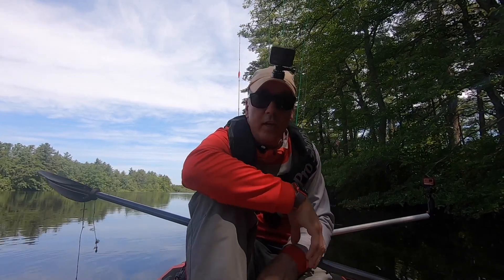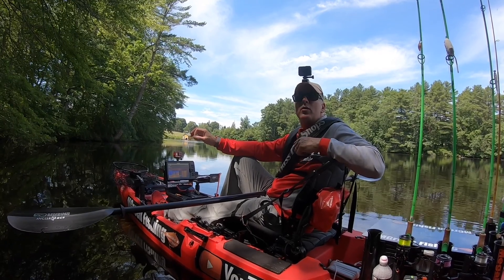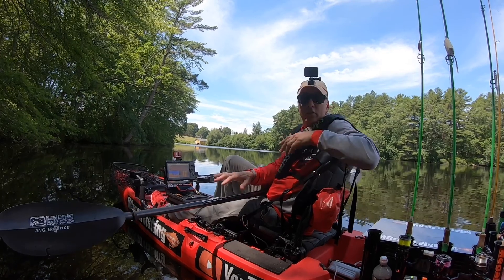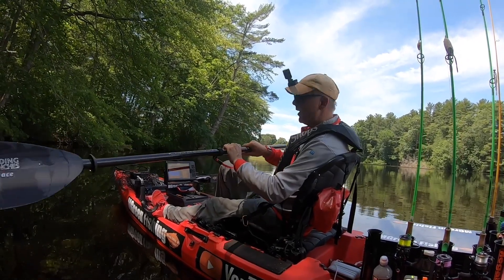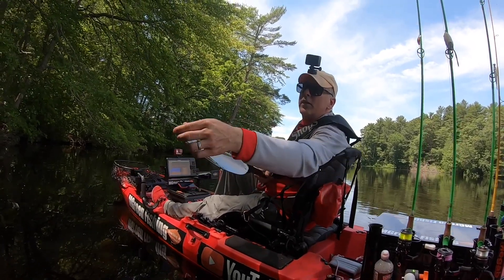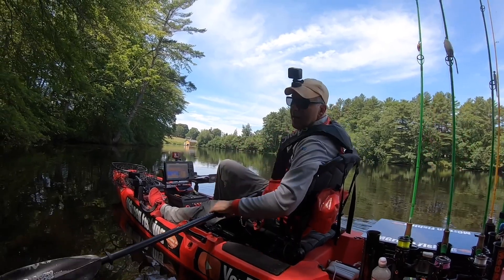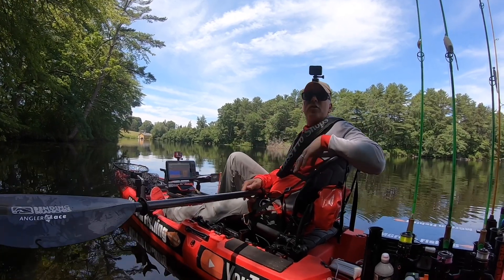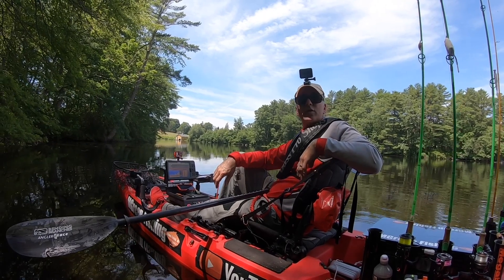Bending branches angler ace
Paddle review